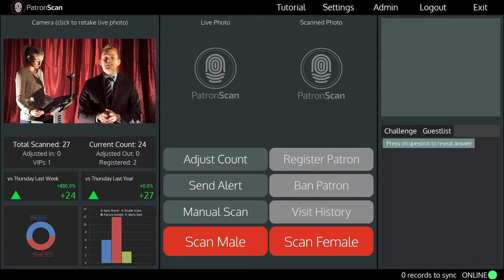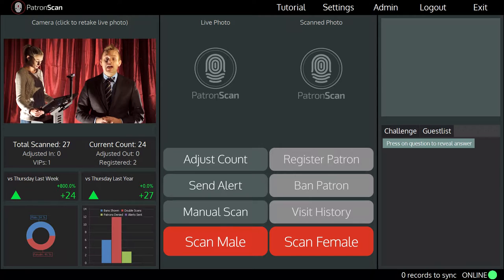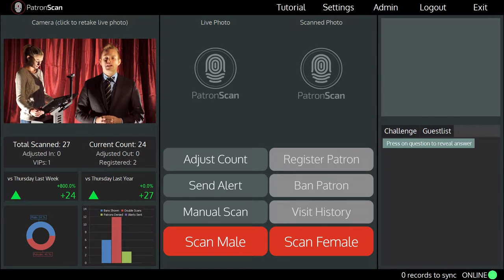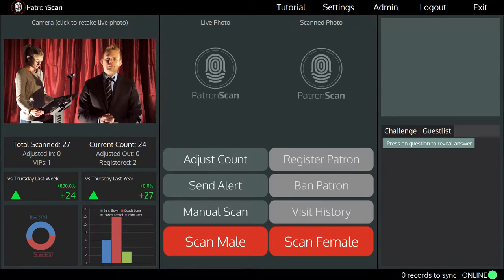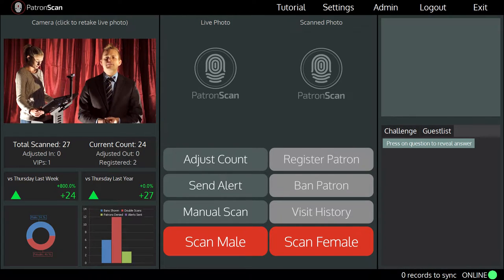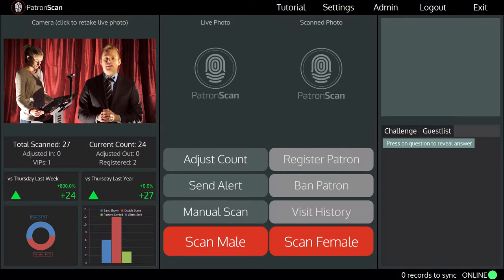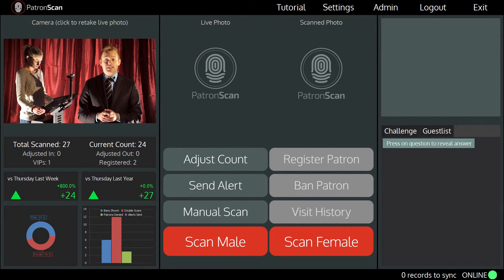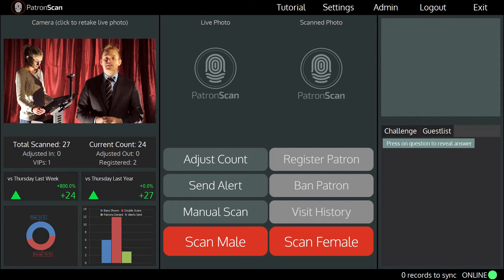07 Sending an Alert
Sending an Alert